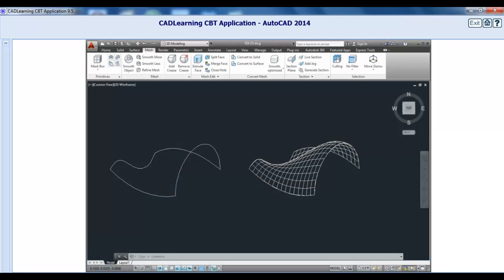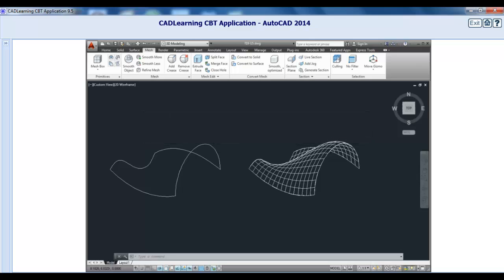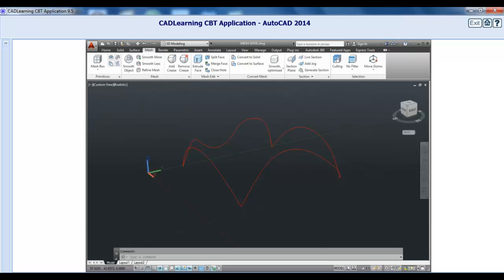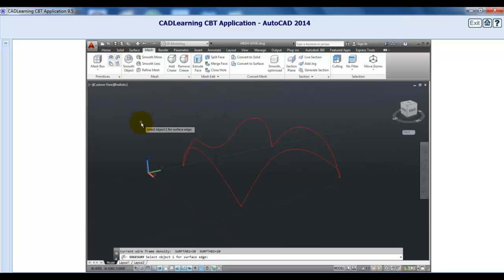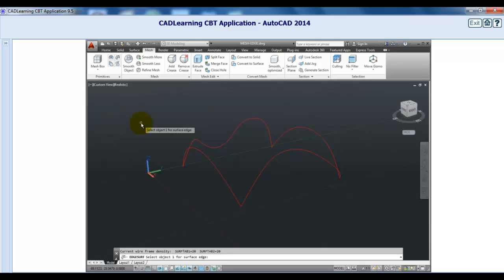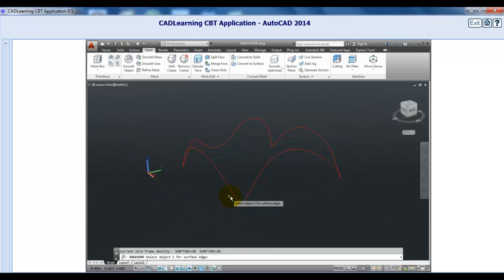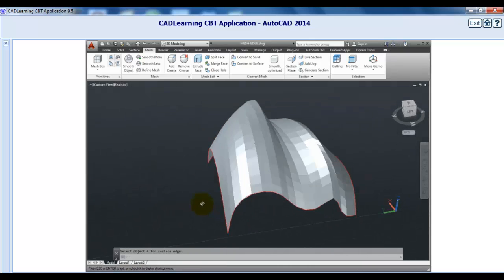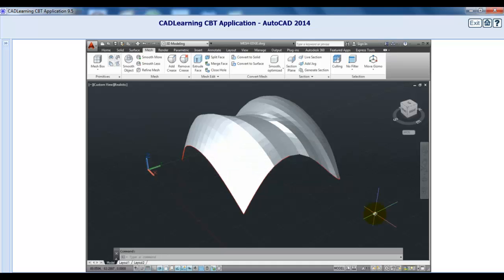AutoCAD 2014: Creating a 3D edge mesh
Hope you enjoyed this lesson on creating a 3D edge mesh.
to see all of our AutoCAD and AutoDesk training courses.